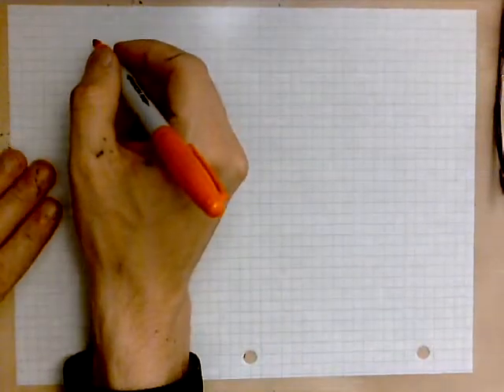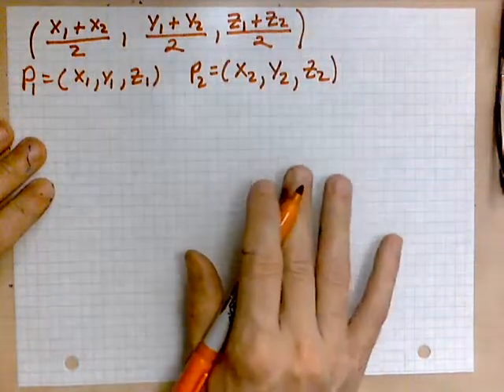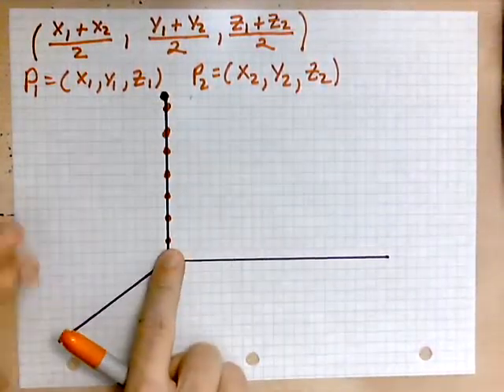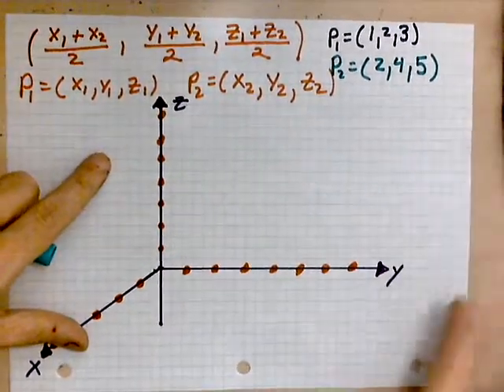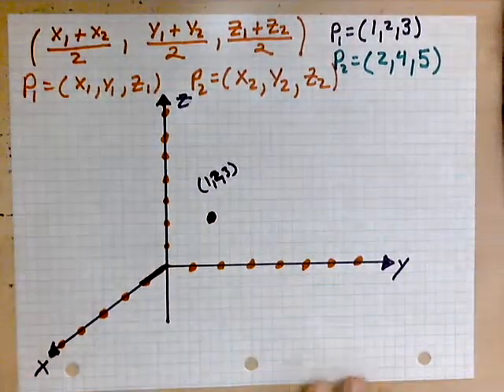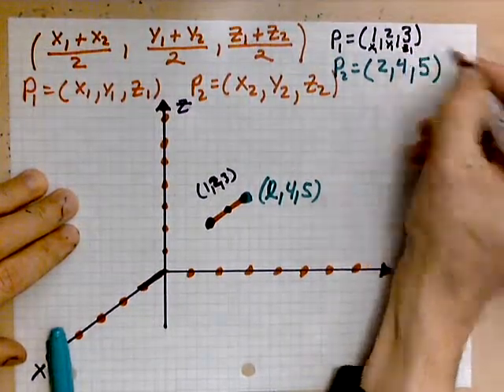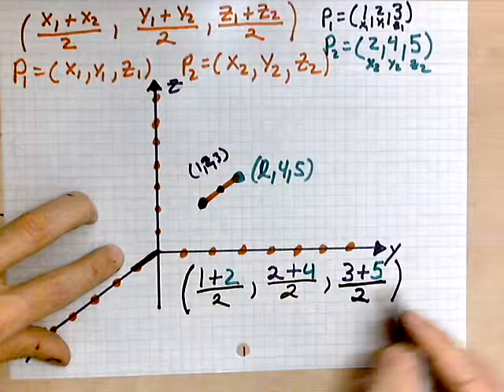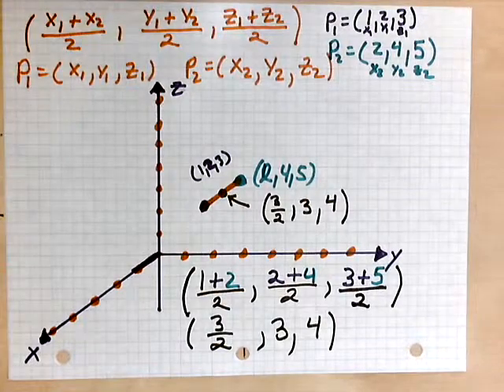virtuallymath.com: finding the midpoint of a 3d segment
In this video you learn how to find the midpoint of a 3d line segment, and how to plot the segment in 3d space.